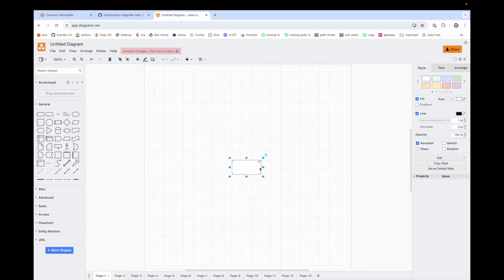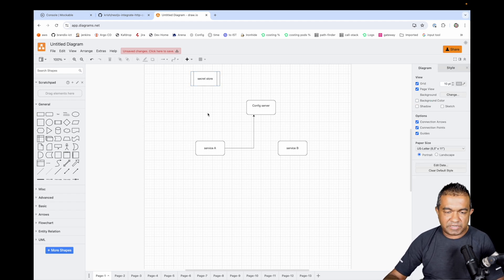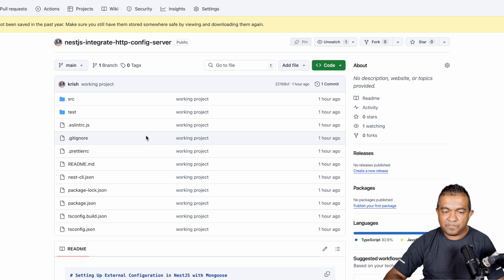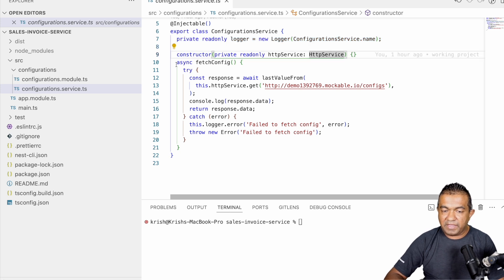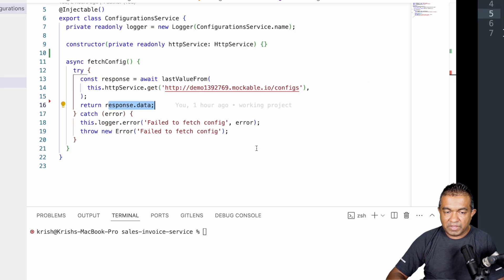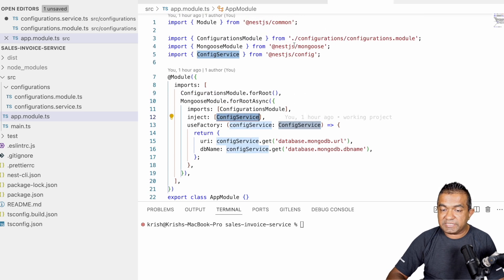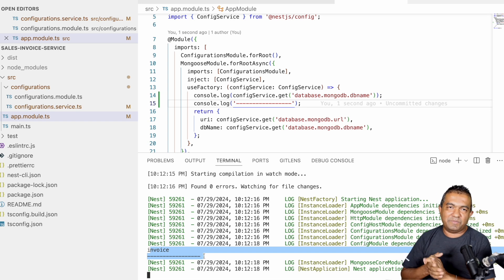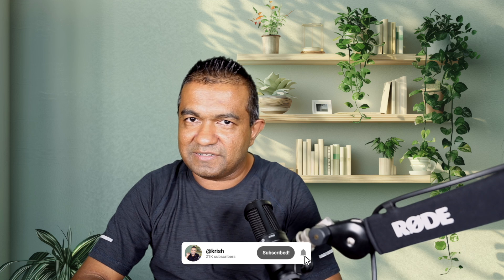How to use HTTP based config server : A Comprehensive Guide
Welcome to our latest tutorial on leveraging HTTP-based configuration servers with NestJS! In this video, we'll walk you through the process of integrating external configuration servers into your NestJS applications, ensuring that your configurations remain flexible, secure, and easily manageable.

What You'll Learn:

Introduction to HTTP-Based Configuration Servers: Understand the basics and the need for external configuration management.
Step-by-Step Integration: A detailed guide on how to configure your NestJS application to fetch configurations via HTTP.
Practical Implementation: Real-world examples and best practices to seamlessly integrate an external configuration server.

Benefits of Using External HTTP-Based Config Servers:

Centralized Management: Simplify configuration management by centralizing all your settings in one location, reducing the risk of inconsistencies across environments.
Dynamic Configuration: Update configurations without the need to redeploy your application, allowing for greater flexibility and responsiveness to changes.
Security: Enhance security by keeping sensitive configuration data out of your codebase, and leverage secure communication protocols to fetch configurations.
Environment-Specific Configurations: Easily manage different configurations for various environments (development, staging, production) from a single source.
Scalability: Improve scalability by decoupling configuration management from your application code, making it easier to handle configuration changes in large, distributed systems.